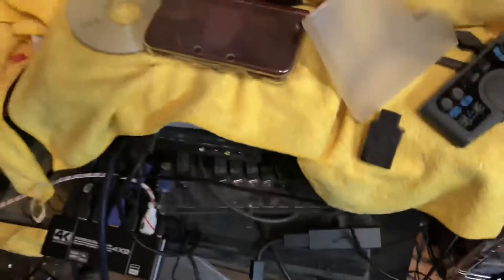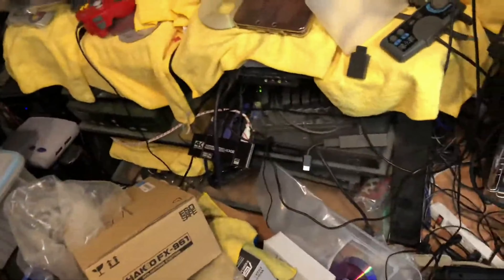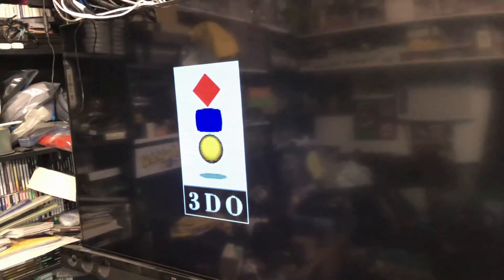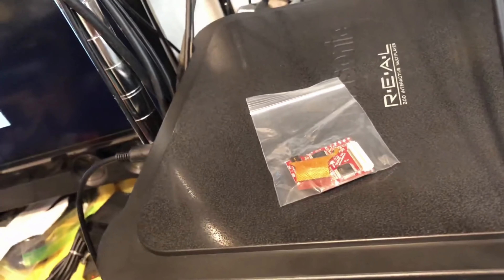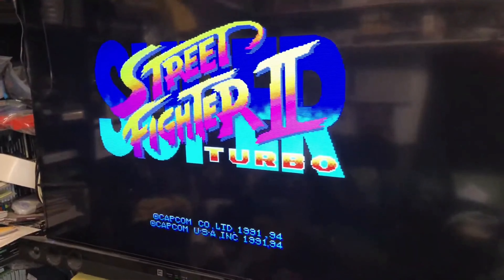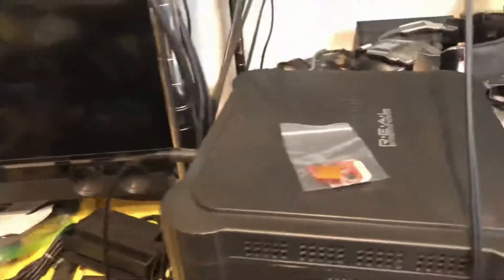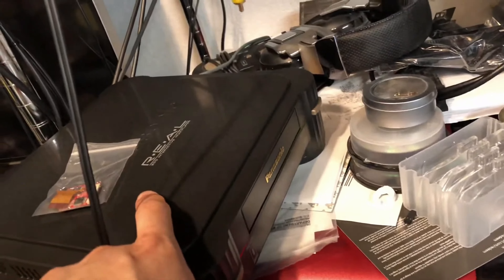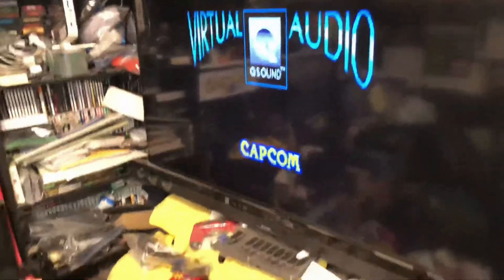3DO RGB Mod Native 240p Output (OGHugo)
This video was recorded from my laptop to Elgato 4k60 HDR Pro.